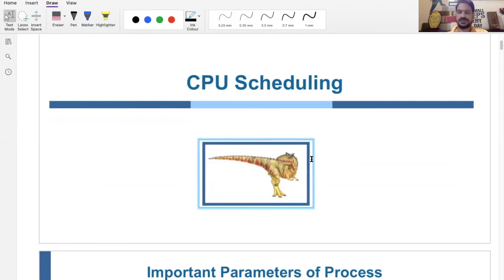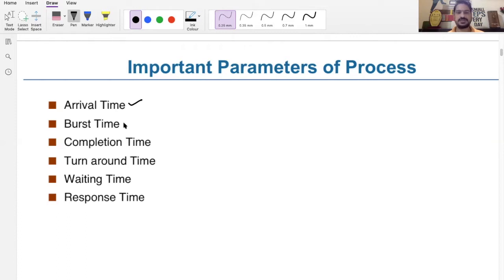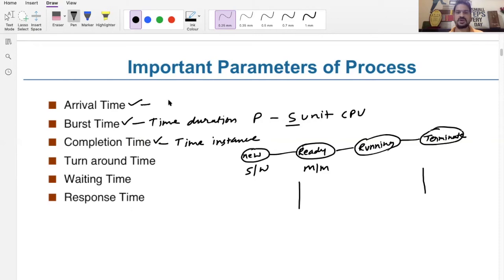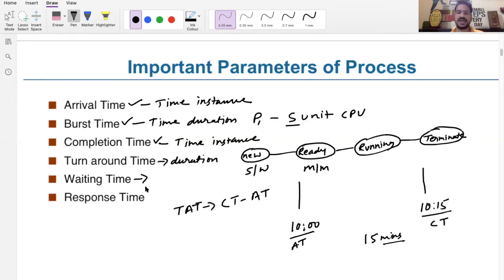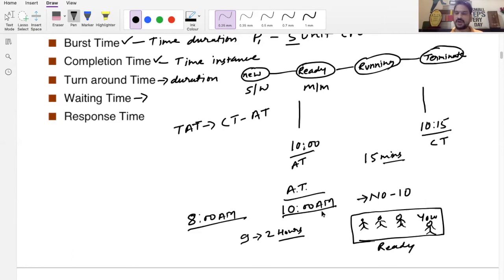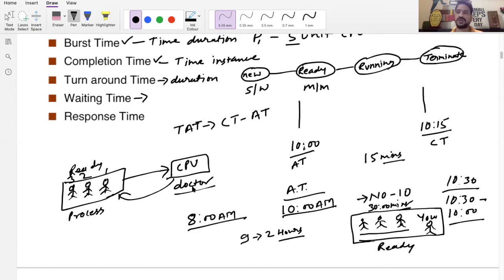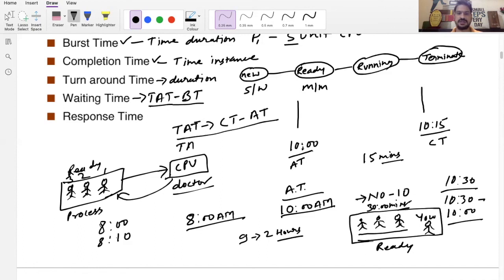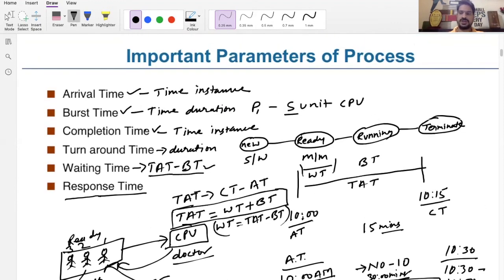CPU Scheduling [Part 1] | Lecture - 12 | Operating System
Talked about why CPU scheduling and discussed about different parameter of process for CPU scheduling.